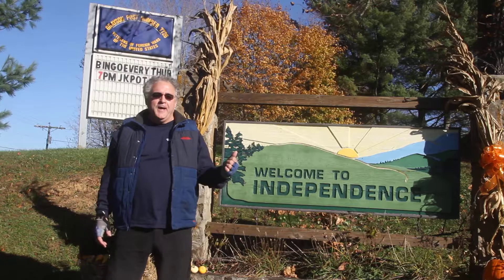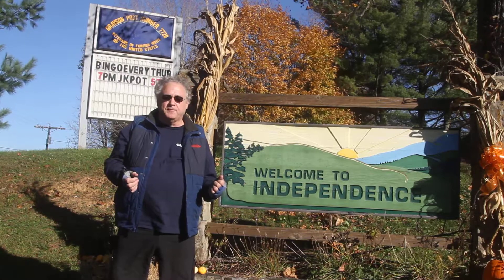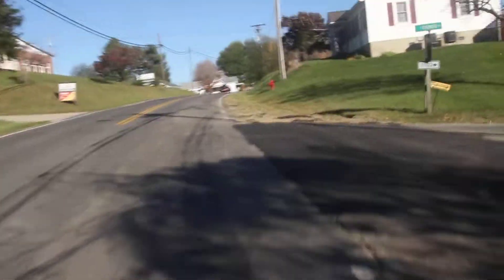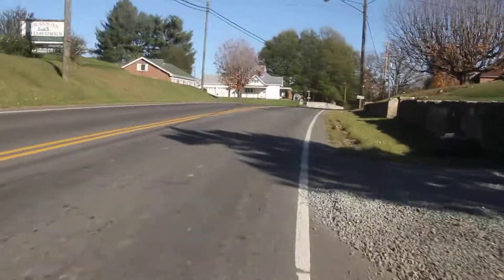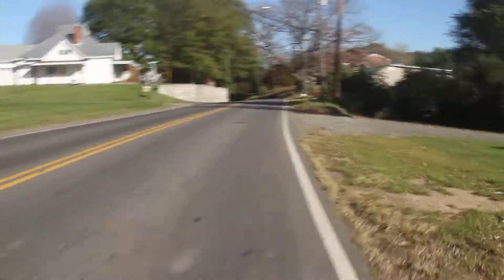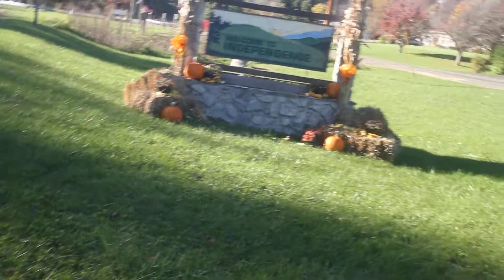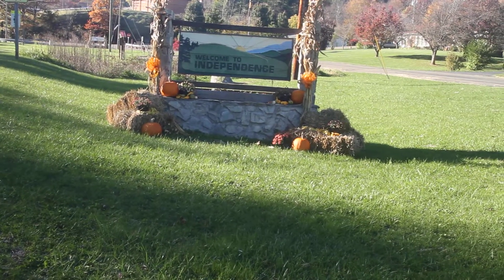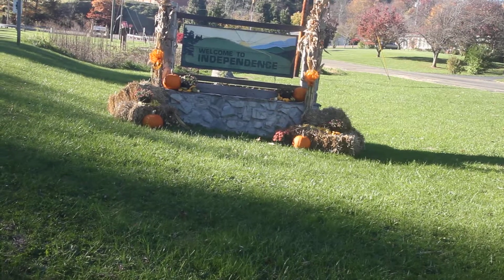Handlebar cam view of bike trip on Independence, Va.'s Main Street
Declaration HD video handlebar-cam view of the bike trip from the West Main Street Independence (Va.) sign to the one on East Main Street on a beautiful autumn Sunday afternoon (Oct. 26, 2014).